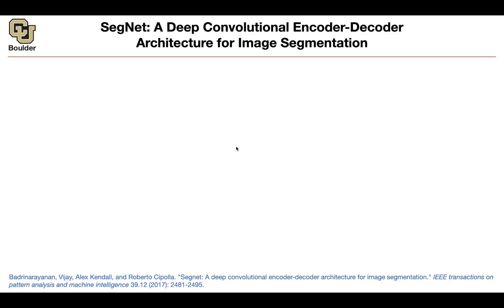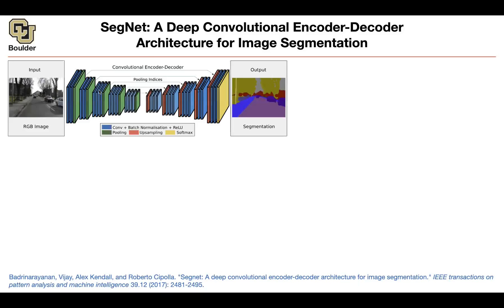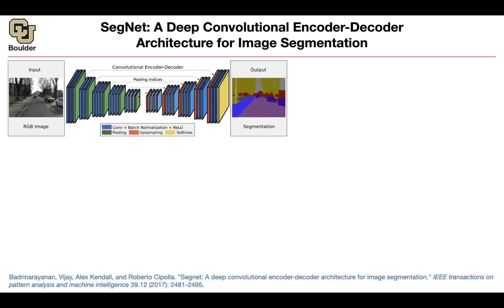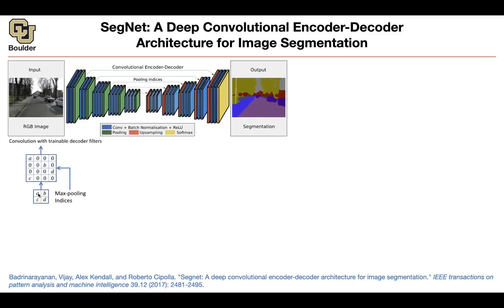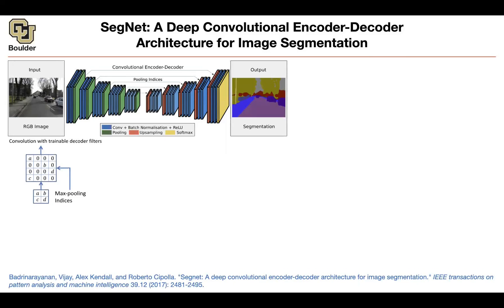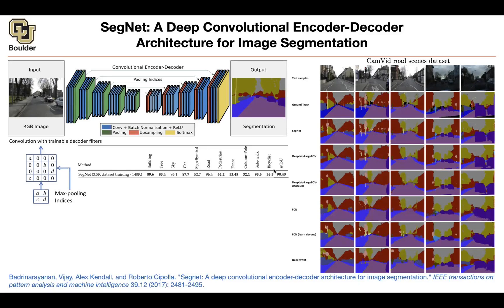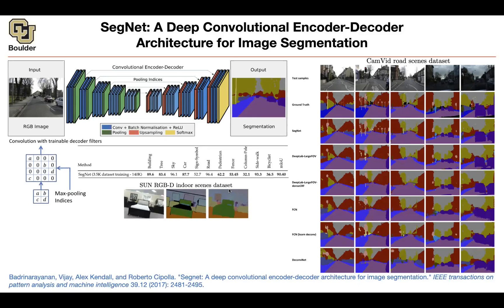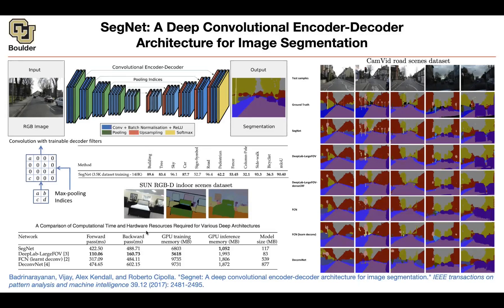SegNet | Lecture 32 (Part 2) | Applied Deep Learning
SegNet: A Deep Convolutional Encoder-Decoder Architecture for Image Segmentation